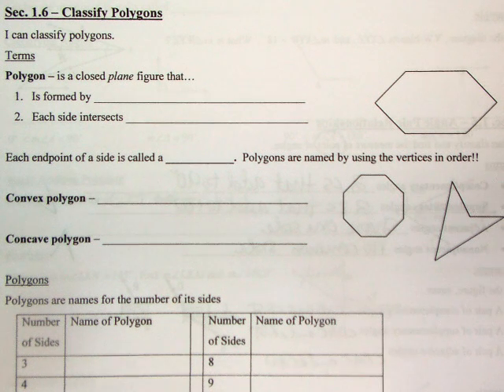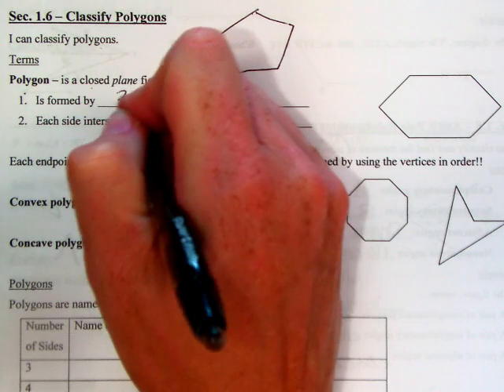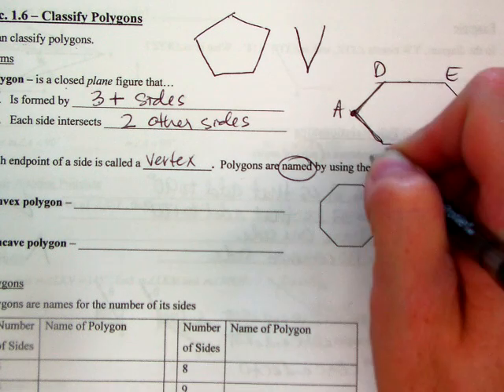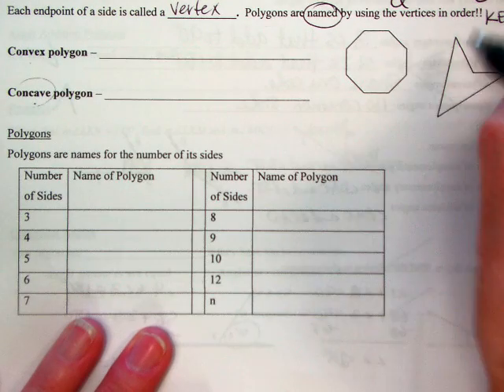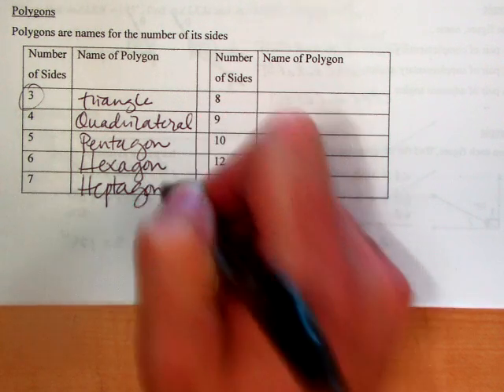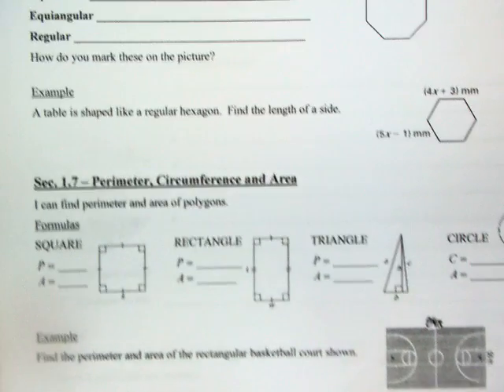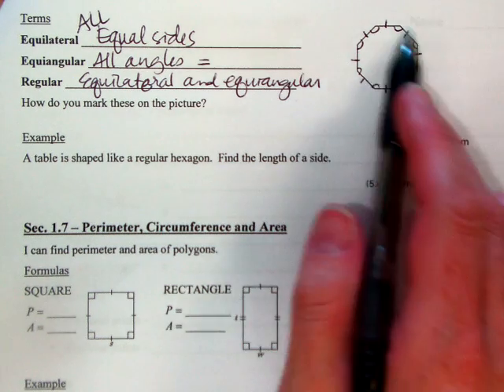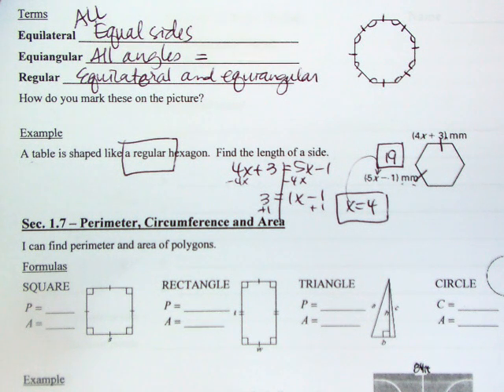Sec. 1.6 - Classify Polygons